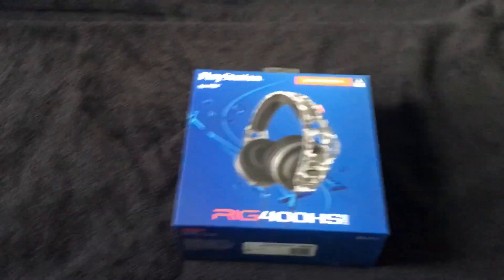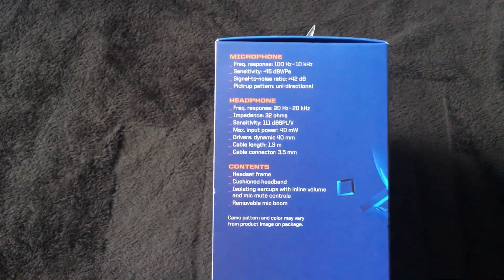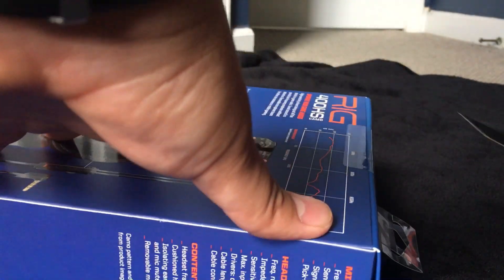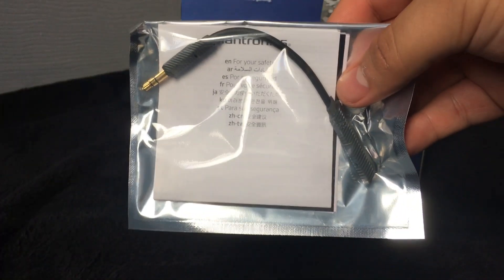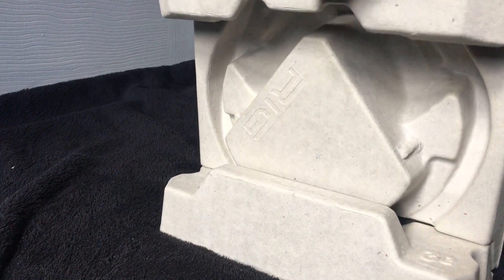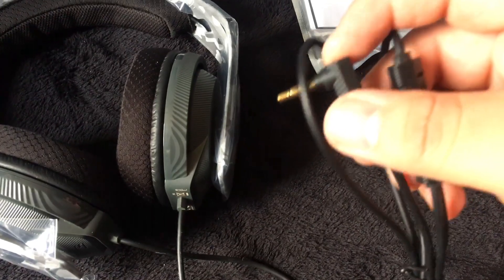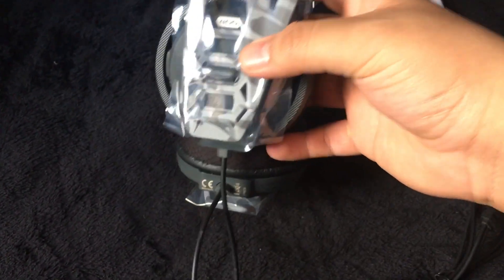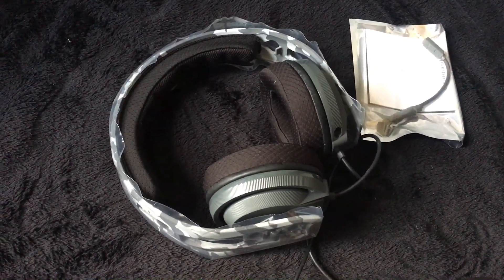The BEST Headset To Buy Under $50 - PlayStation Rig 400 HS Camo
What to expect on Miguel's Channel?
- Quality content on products reviewed, unboxings, vlogs and so much more.

Tools used to make this video possible:
* iPhone 6s Plus (1280p 60fps) (HD)
* Splice
* Phone tripod (as of January 8, 2017)

People who are inspiring to make videos and upload them to YouTube: Street Speed 717, Military Arms Channel, JR Garage, ChrisFix, SaabKyle04, SeaNanners, OffTheRanch, Adam LZ, Casey Neistat, Roman Atwood, CJ Pony Parts and Chris Smoove. (As of January 11, 2017)

Message to the above creators:

Thank you guys so much for making quality content and inspiring me to create my own content and upload it to YouTube. Keep up the great work guys!
- Miguel A. Sanchez (Miguel's Channel)

* m_sanchez96 (Instagram)
* m_sanchez47 (Twitter)
* miguelsanchez10 (Snapchat)